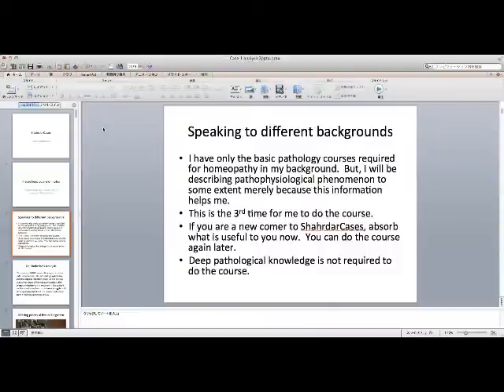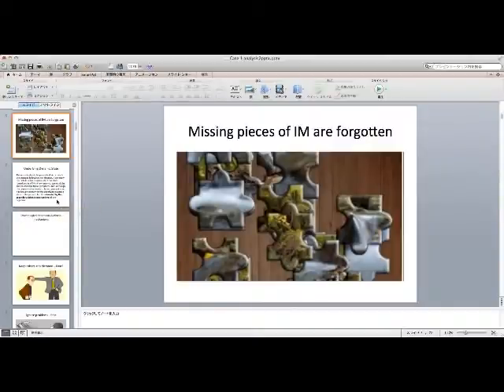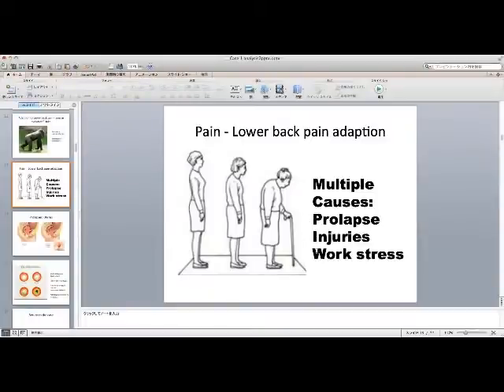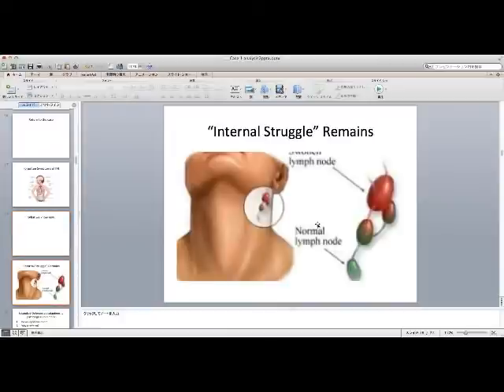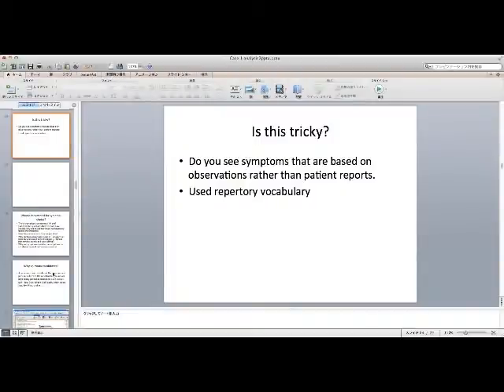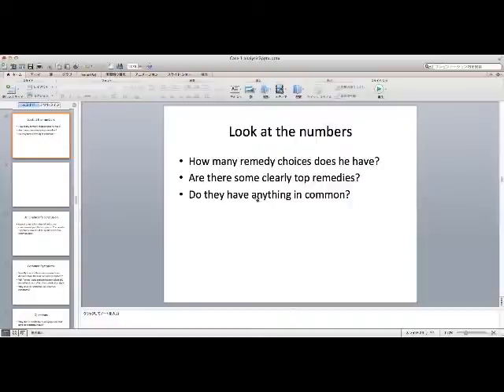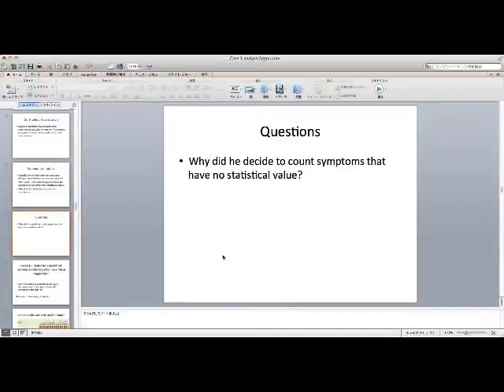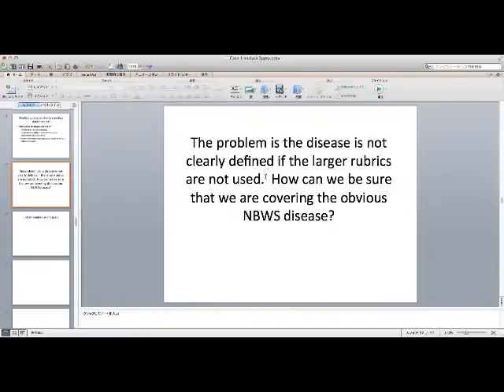Case 1 Analysis A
This is the first analysis of case 1.  There is a second analysis coming after we finish this discussion